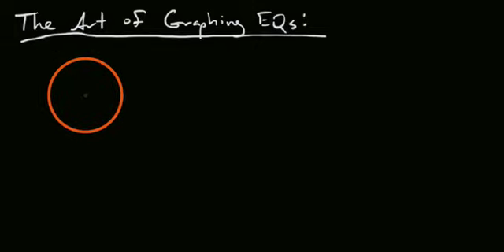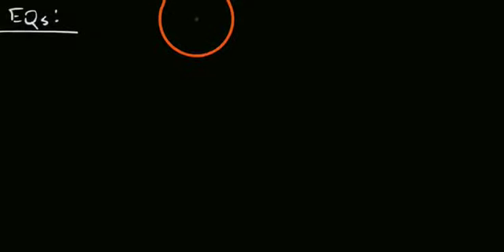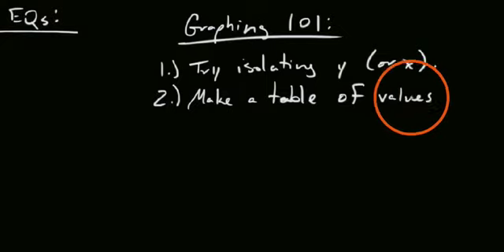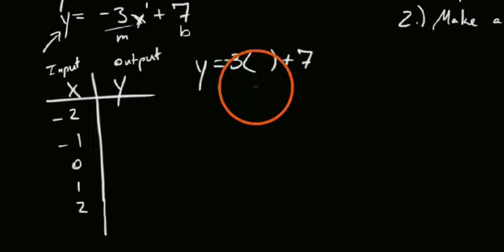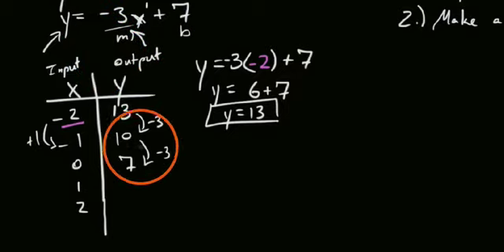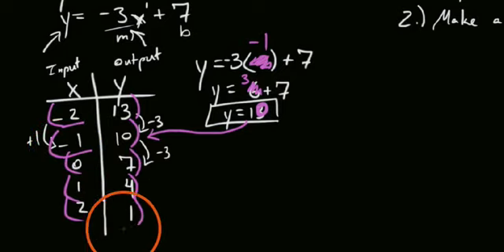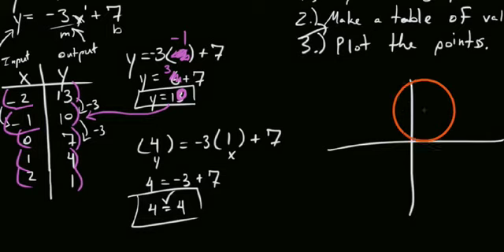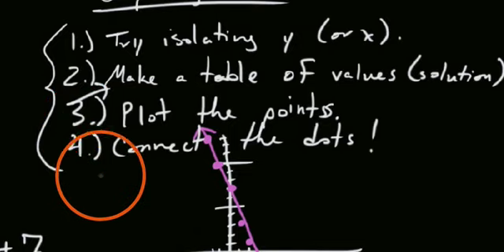1.2.1 Sketching graphs in general, using tables and intercepts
In this video I cover how to graph many graphs simply by creating tables of solution values as well as by finding and using x and y-intercepts.